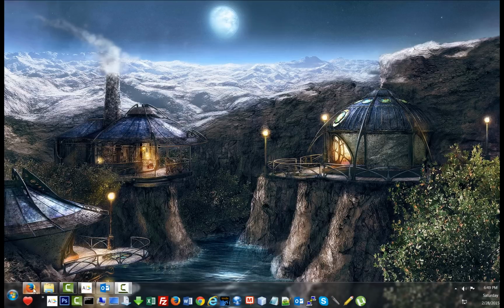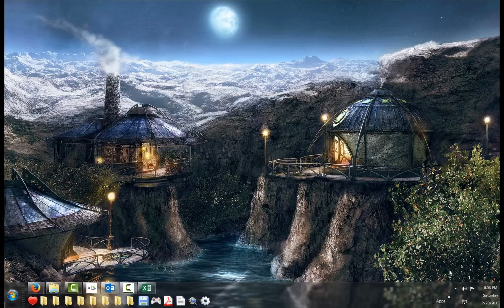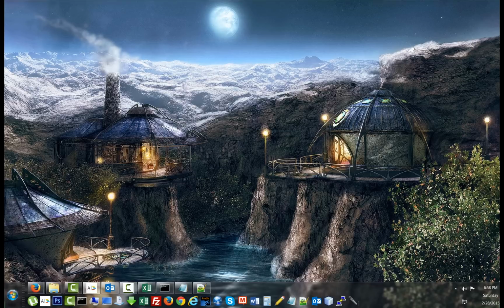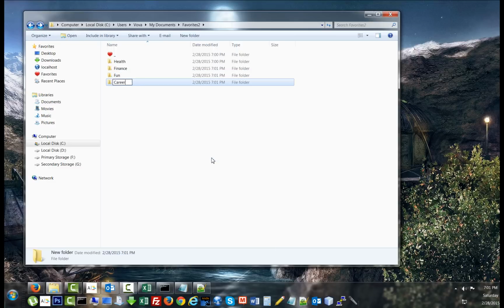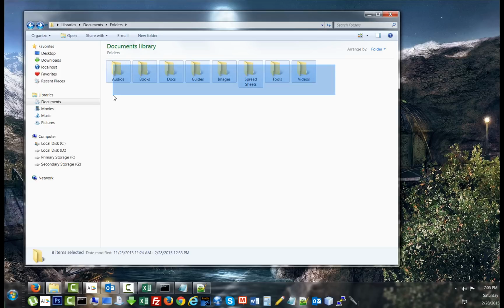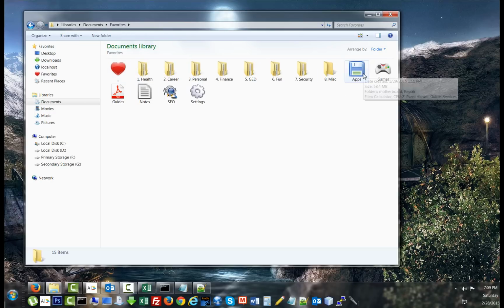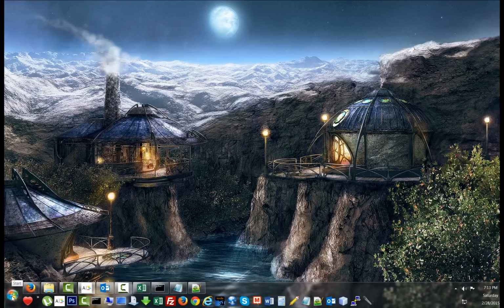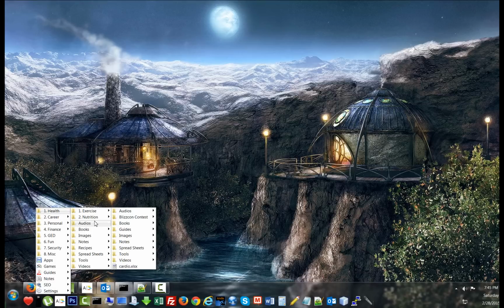How to Organize Computer Files and Folders in Windows 7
UPDATE! (9/13/19) New features and improvements for Clever Techie Patreons:

1. Download full source code with detailed comments - easy to learn and understand code
2. Weekly source code file updates by Clever Techie - every time I learn new things about a topic I will add it to the source file and let you know about the update - keep up with the latest coding technologies
3. Library of custom Clever Techie functions with descriptive, easy to understand comments - skyrocket coding productivity, code more efficiently by using Clever library of custom re-usable functions
4. Syntax code summary - memorize and review previously learned code faster
4. Organized file structure - access all Clever Techie lessons, source code, graphics, diagrams and cheat sheet from a single workspace - no more searching around for previously covered material and source code - save enormous amount of time and effort
5. Outline of topics the source file covers - fast review of all previously learned coding lessons
6. Access to all full HD 1080p videos with no ads
7. Console input examples - interactive examples that make it easier to understand and learn coding
8. Access to updated PHP Programming Book by Clever Techie
9. Early access to Clever Techie videos

Learn the best way to organize files, folders and shortcuts using Windows 7 taskbar and toolbars. First we create the "Apps" toolbar which will have shortcuts to our most frequently used programs and then we create "Expanding Menu" where we store all of our other files and data in a very near and organized way so that we can quickly and easily access any of our stored data.

For a small fee you can access all the downloadable files from this lesson (source code, icons & graphics, cheat sheets) and everything else included in the video from the Patreon page. Additionally, you will get access to ALL Clever Techie videos in HD format with no ads. Thank you so much for supporting Clever Techie :)

( This unlock includes icons.zip and access to ALL Clever Techie channel videos in HD 1080p quality format with all video ads removed! )